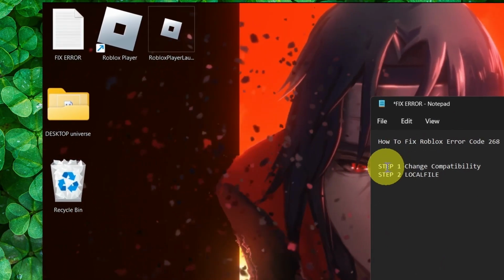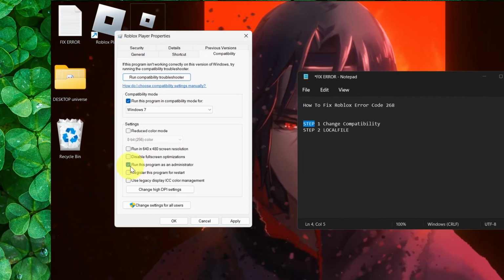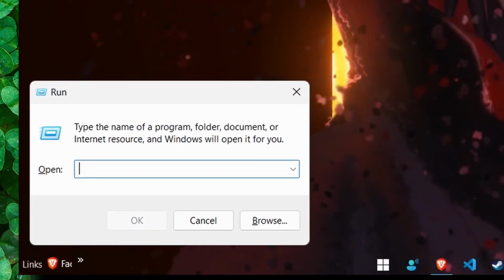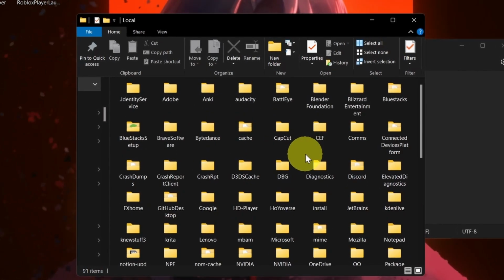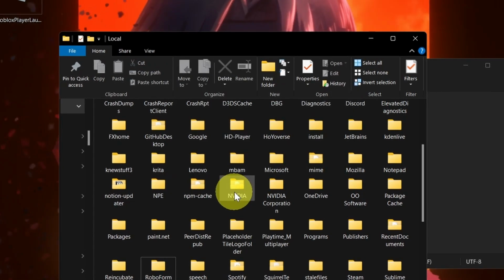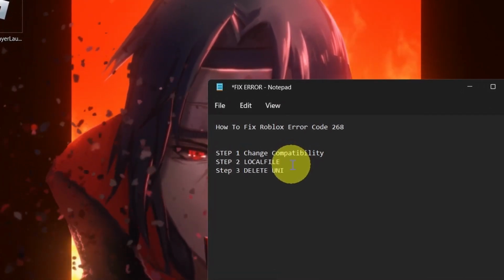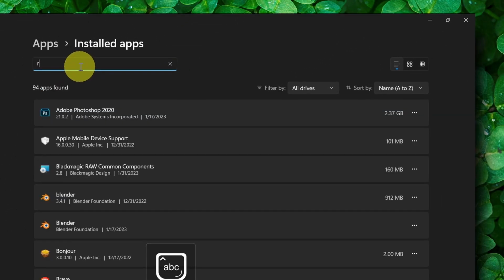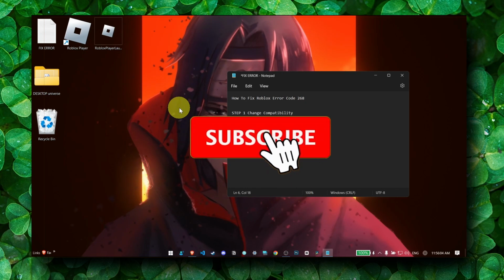Error Code 268 Roblox FIX 100% WORKING (UPDATE 2023) PART 1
You won't want to miss a single detail of this tutorial since I will take you step-by-step through the entire procedure. So please follow along with me and watch the entire video on Roblox Error 268 FIX 100% error code 268 roblox

⌚ TIMESTAMPS
00:00 Introduction
00:39 Video Start
01:00 Method 2
02:00 Method 3
02:51 End of the video